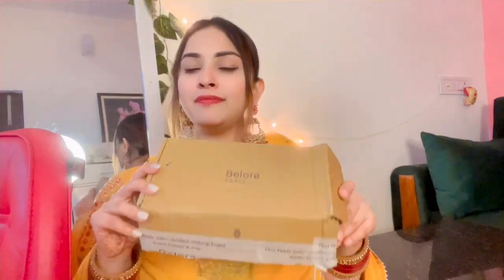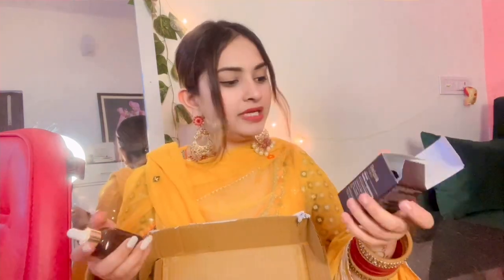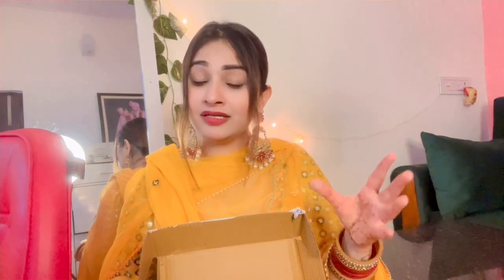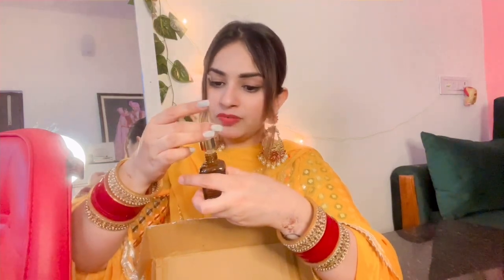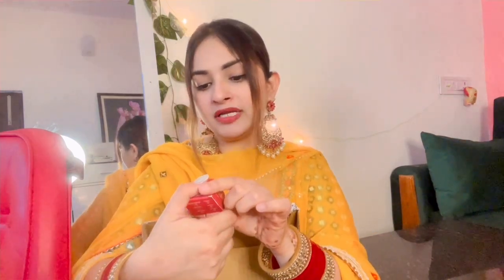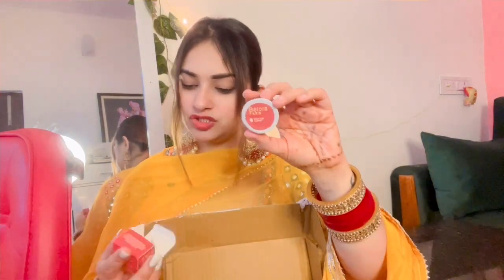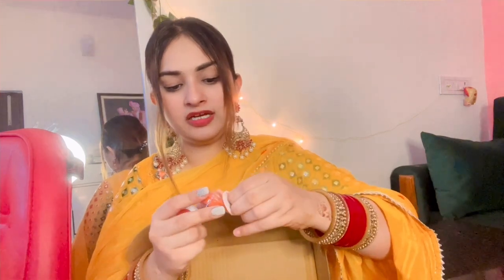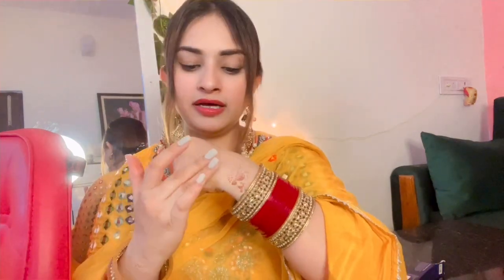Skincare products for *GLOWING SKIN*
Brighting skin serum

Lipbalm

Illuminating moisturiser